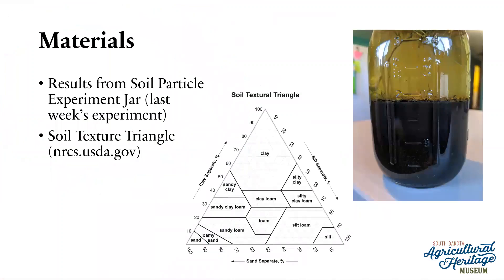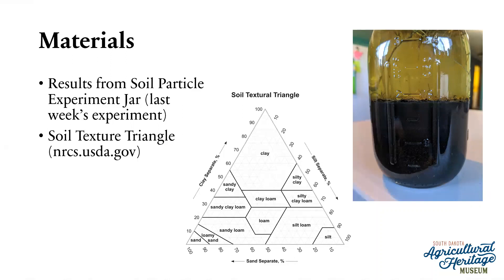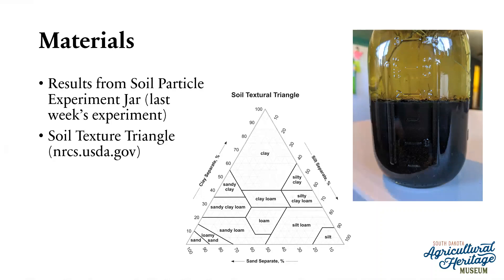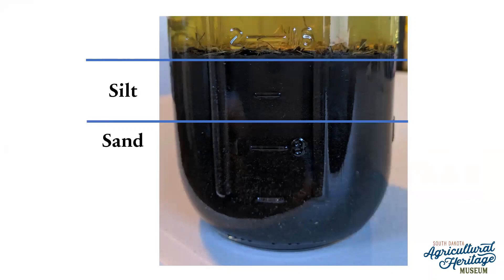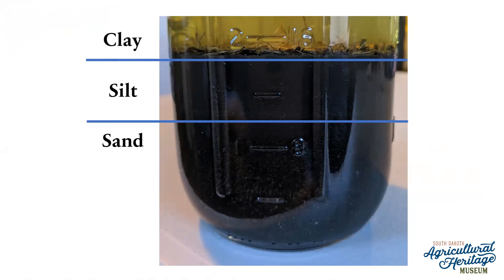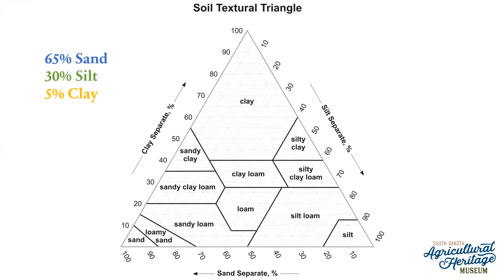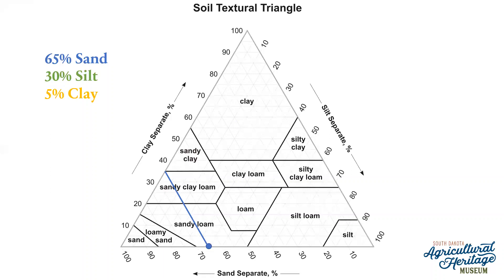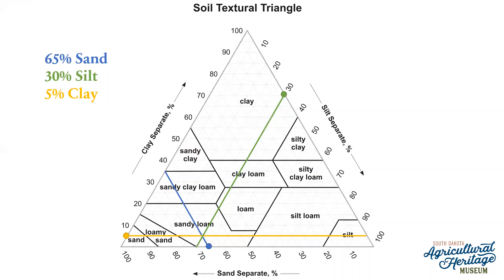Thinking Thursday: Soil Particle Experiment Part 2 Tutorial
Did you know that there are different types of soil?  You have probably seen a few different types in your lifetime, but have you ever wondered what makes each type different?  Last week, we learned about the different soil particles and did an experiment to see how much of each particle you have in your soil.  Today, we’ll continue our experiment and learn how to use the results of your experiment to determine what type of soil you have!

Find a list of required materials and step by step instructions on our museum

Find a list of all our previous Thinking Thursday activities